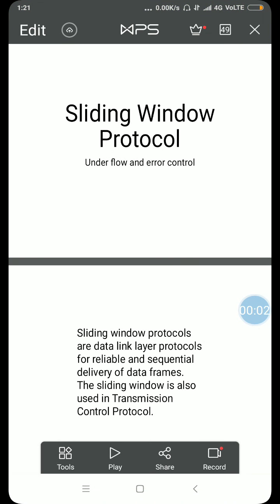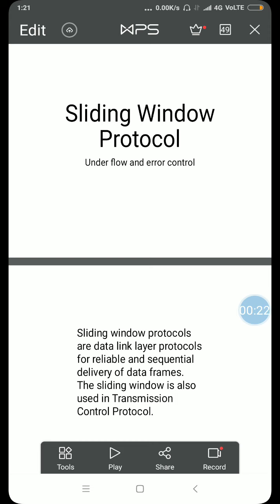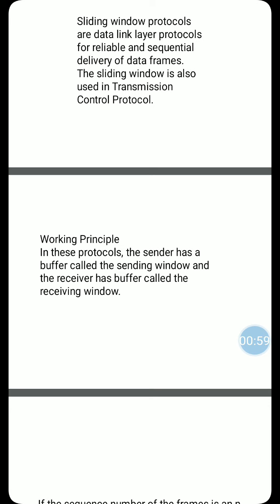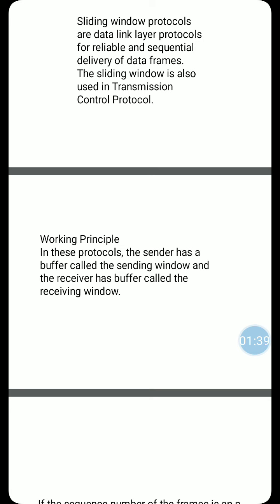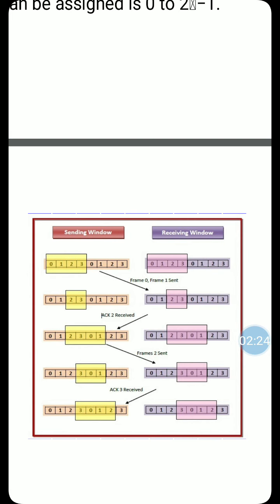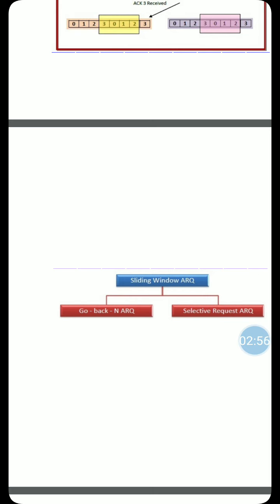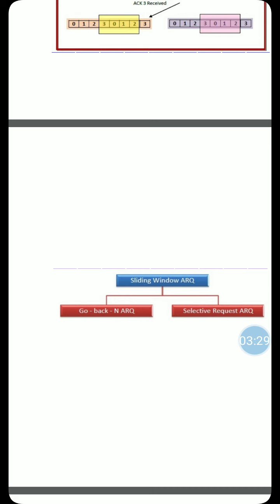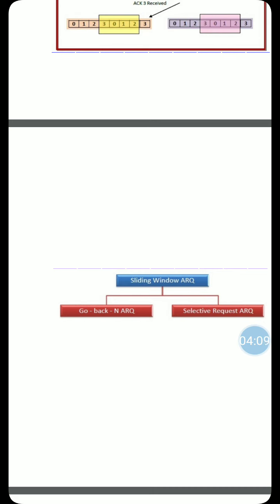Sliding Window Protocol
SWP.mp4